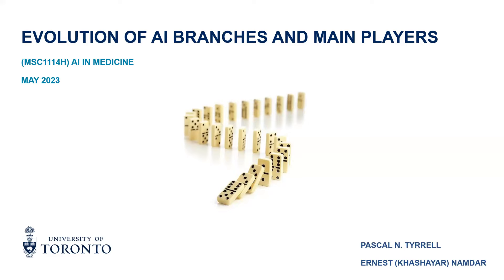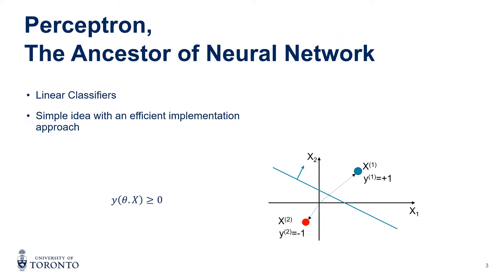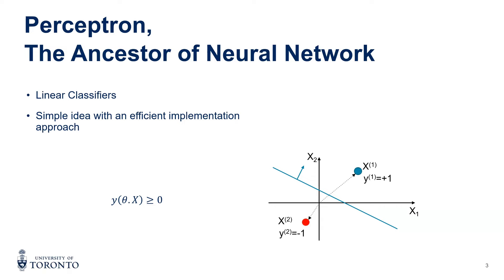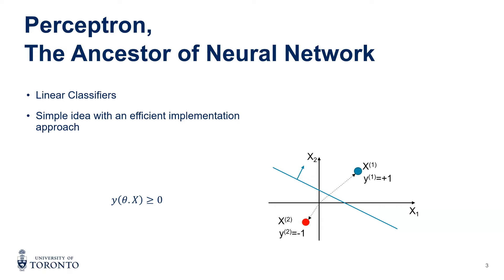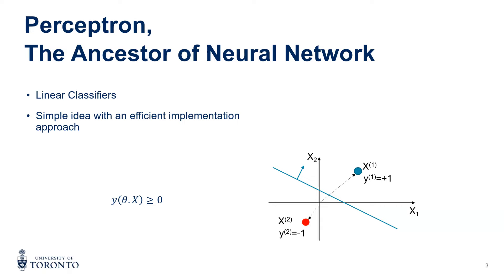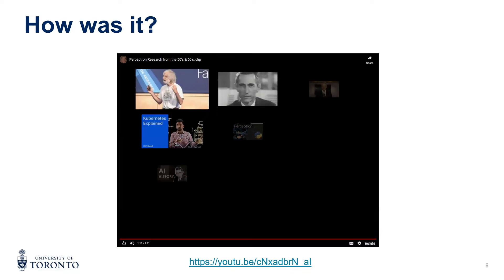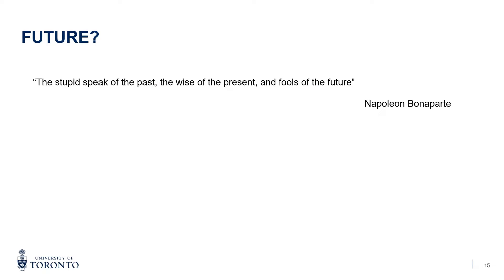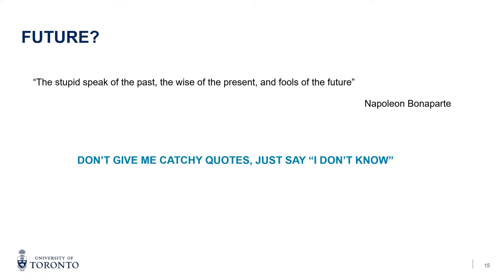AI Evolution Ernest May 2023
Guest Lecture from Ernest for AI in Medicine